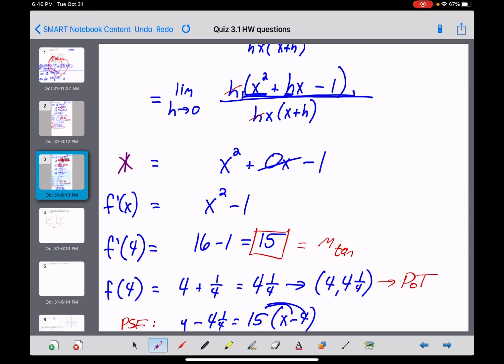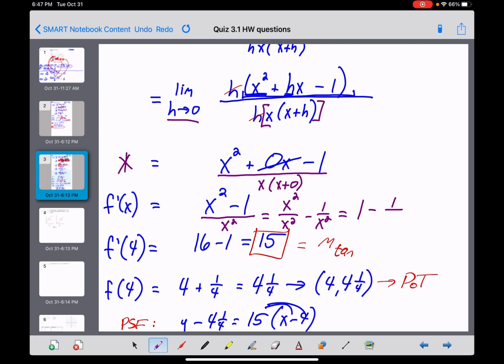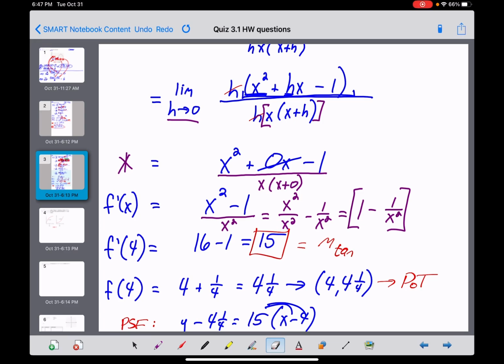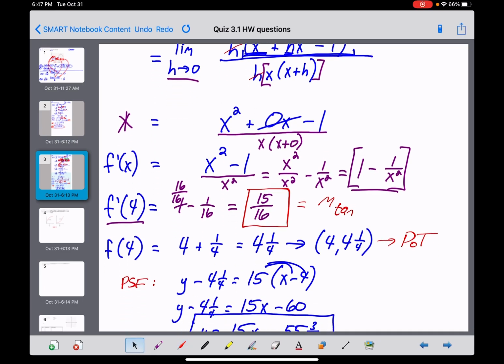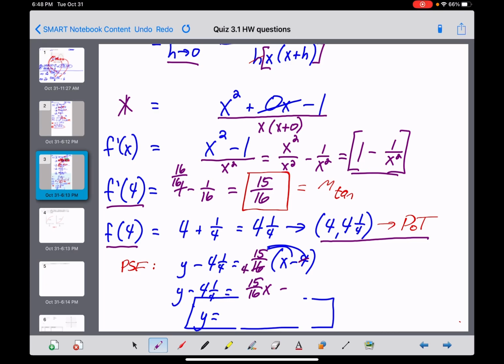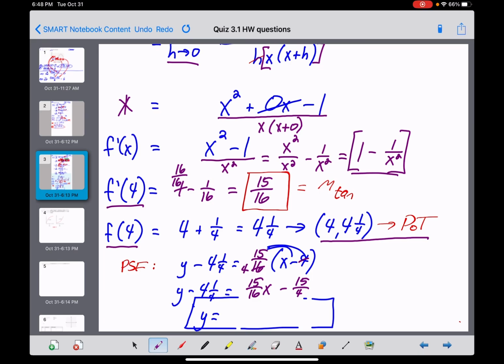AP Calc - 3.1.36 CORRECTION